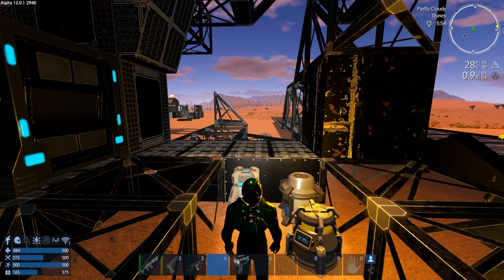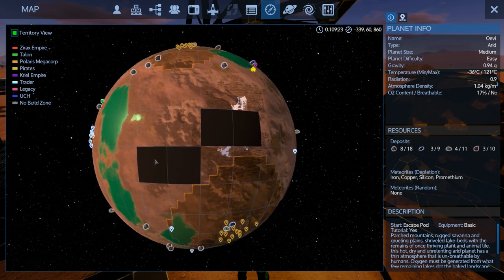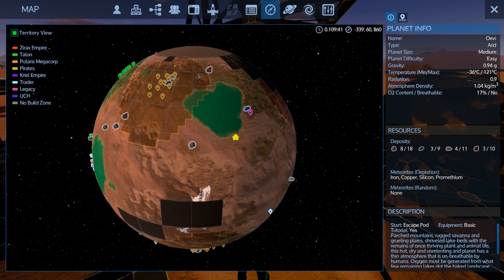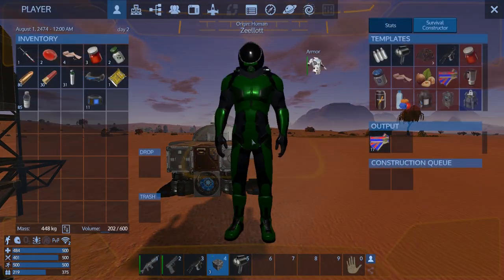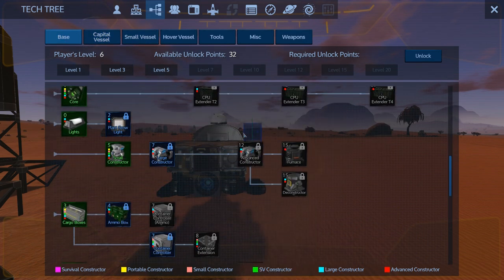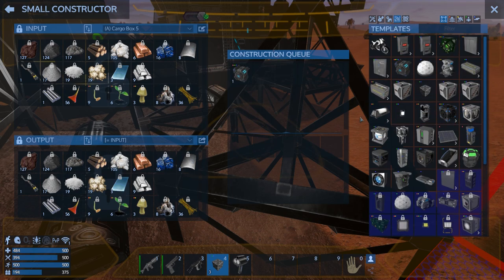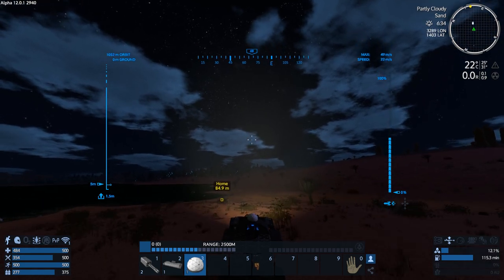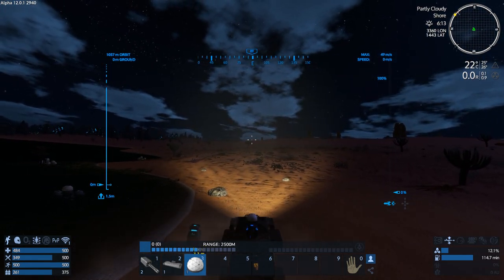Empyrion - Galactic Survival - Alpha 12 S1 E4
Moving with the starter HV!